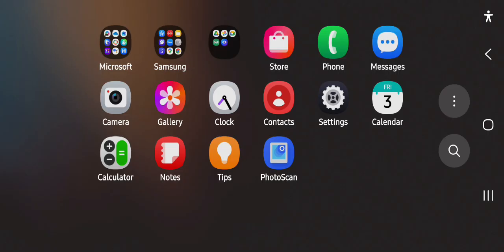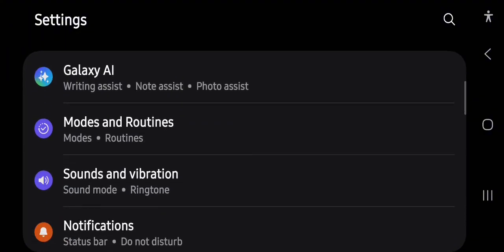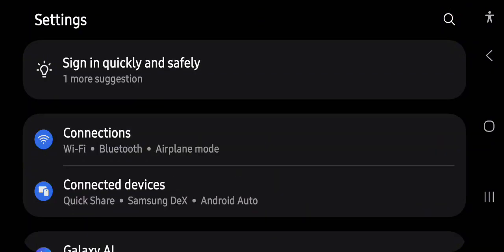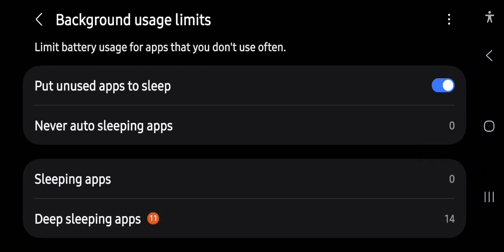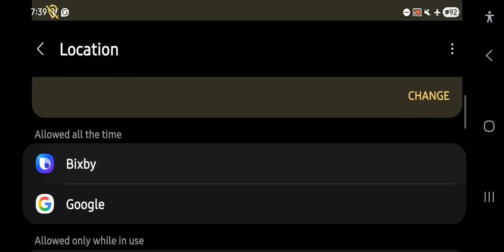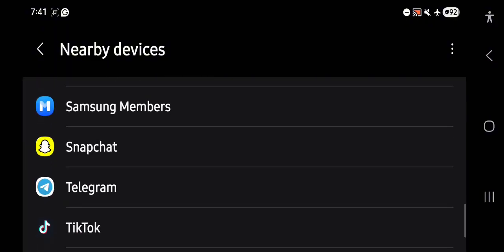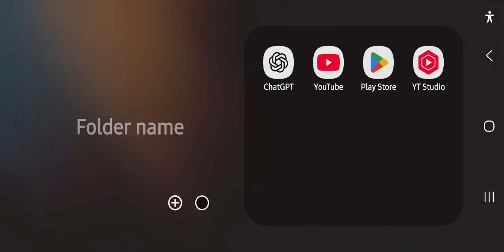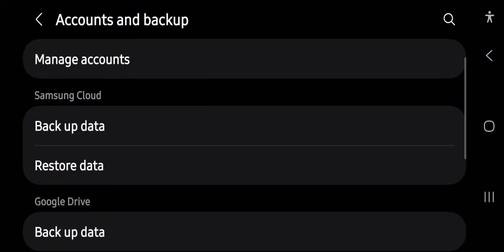Part 2: How to Turn Off 20 Samsung Settings You Should Disable Right Now! 📱🔥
Back by popular demand! In Part 2, I'm revealing 10 more Samsung settings you should turn OFF right now to improve your phone's battery life, privacy, performance, and overall experience.
If you watched Part 1, you're going to love these additional hidden settings.

If you haven't, don't worry this video covers a completely new set of Samsung settings that many users overlook.

In this video, you'll learn which settings to disable, why they matter, and how they can help your Galaxy phone run faster, save battery, and protect your personal data.